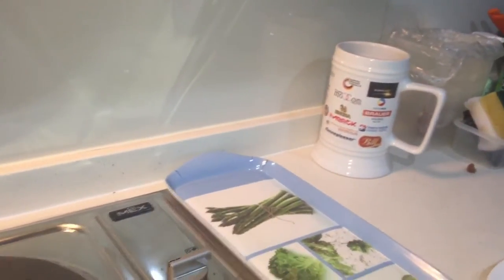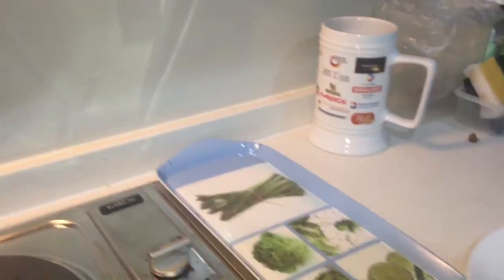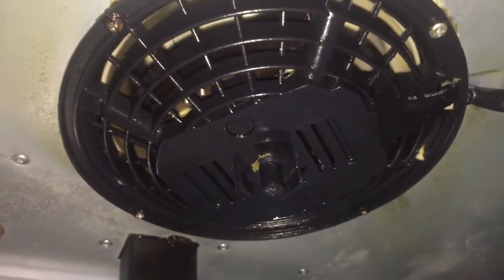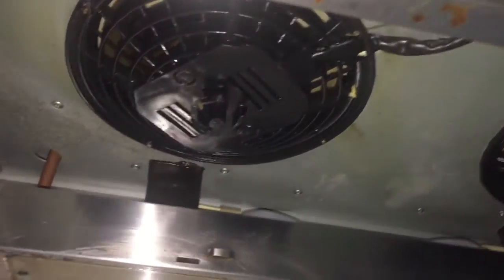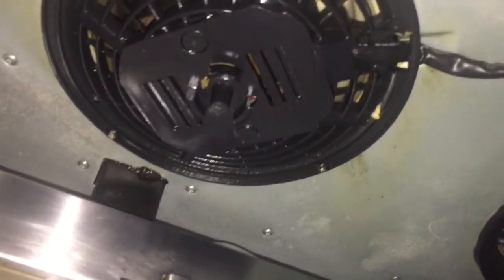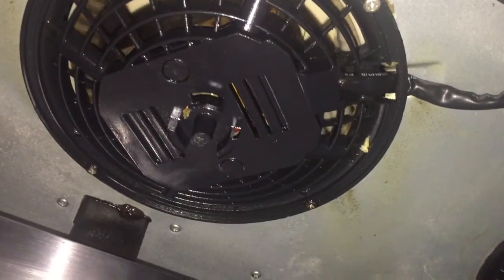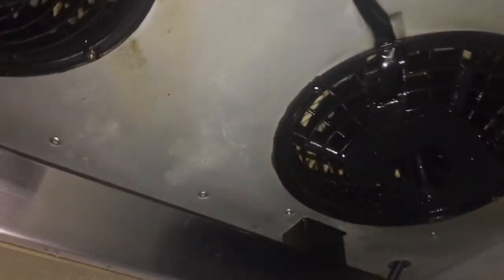(Shown on all speeds) Teka brand exhaust hood (cooker hood) in my aunt's kitchen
This video was recorded during our Easter holiday in Thailand. The cool thing about this video is that I could also show the airflow from the outside discharge vent!